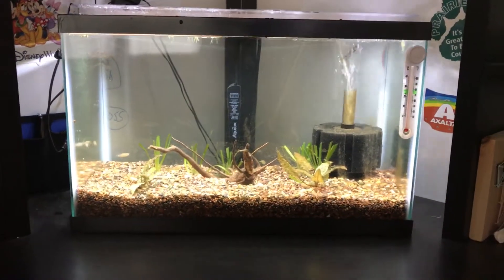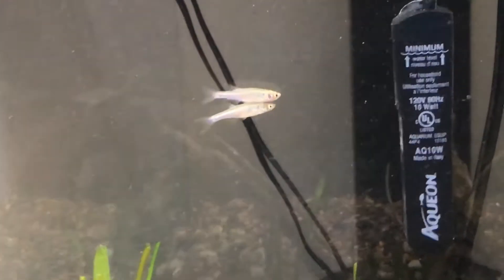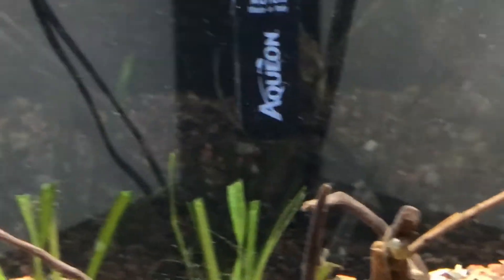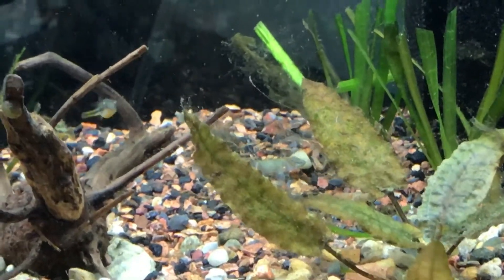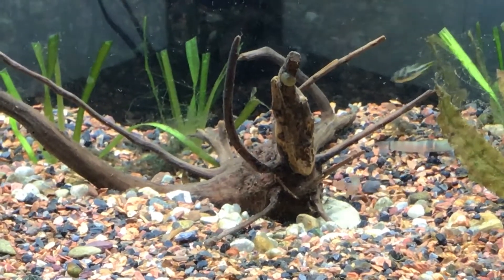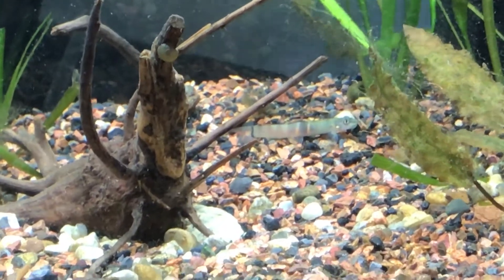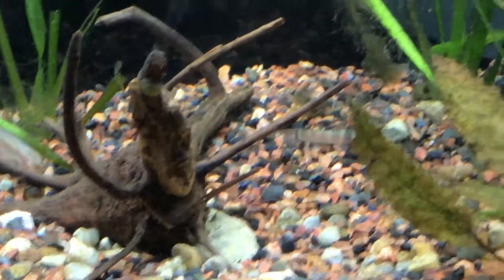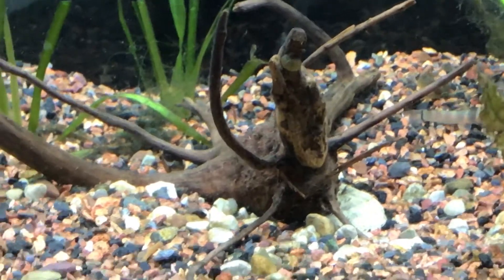My new fish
10 gallon fish aquarium